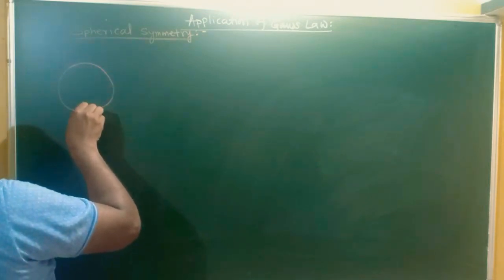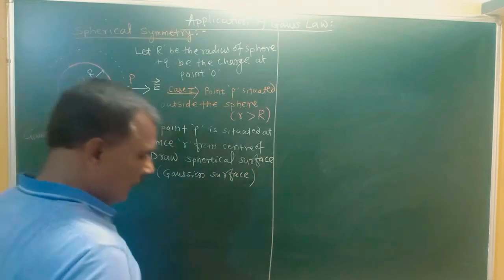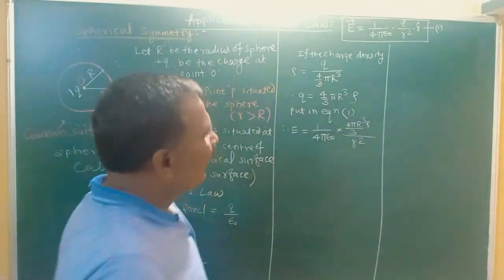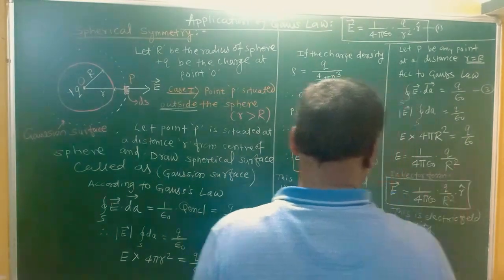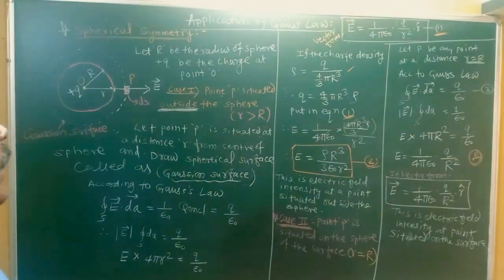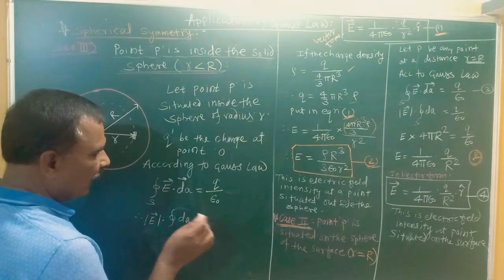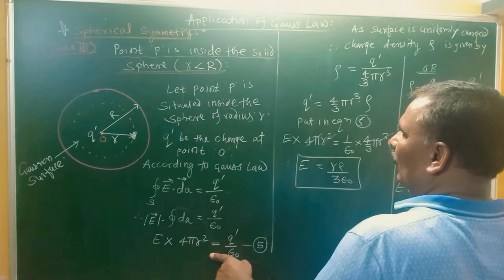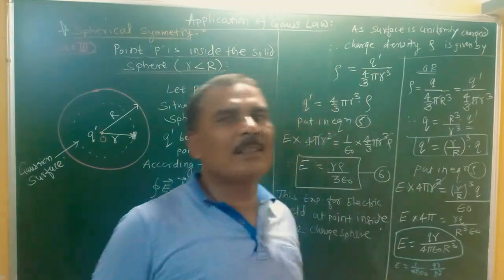Application of Gauss Law.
No.1-Spherical symmetry ,TY Bsc, Physics.